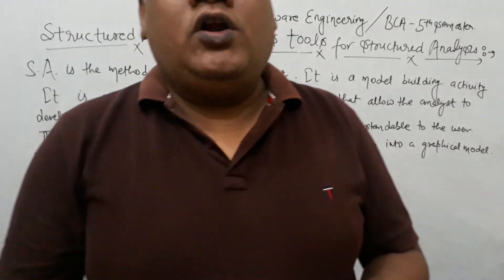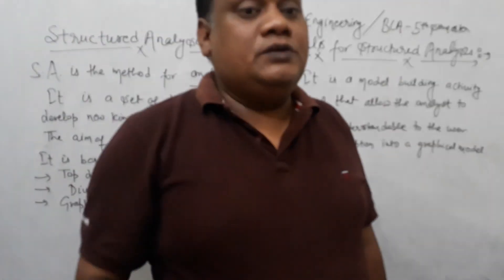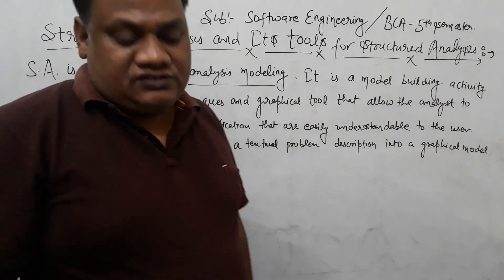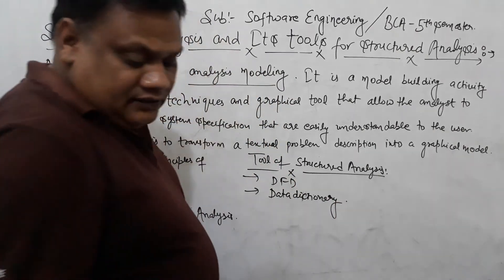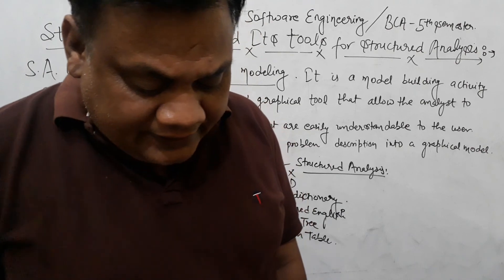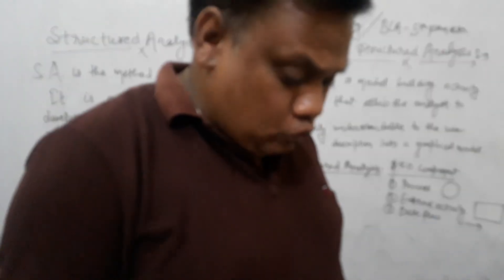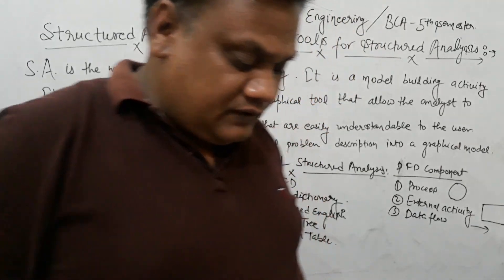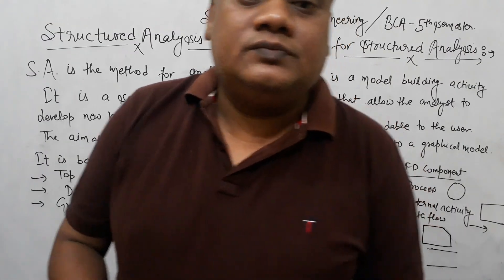STRUCTURED ANALYSIS AND ITS TOOLS FOR STRUCTURED ANALYSIS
SOFTWARE ENGINEERING BCA 5TH SEMESTER UNIT- 3RD